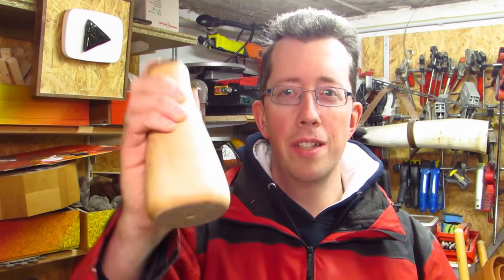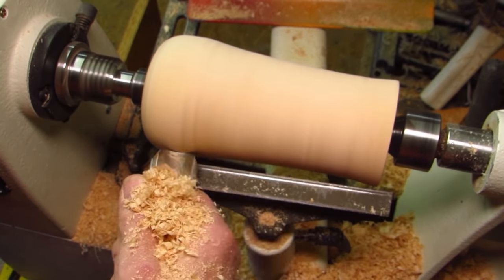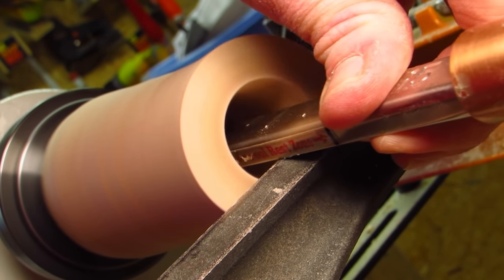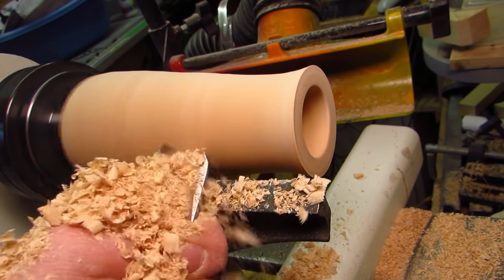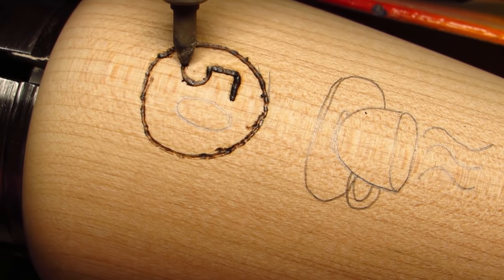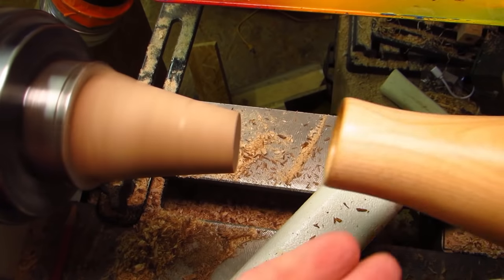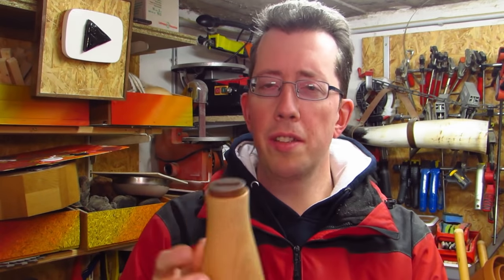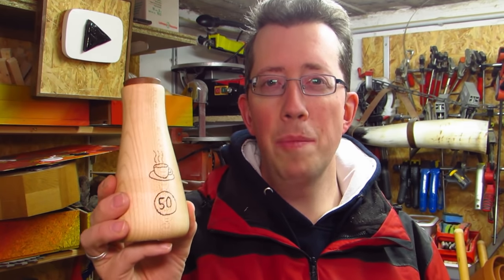Coin Flask - piggy bank on the lathe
A friend asked me to make a piggy bank, and since it was urgent I decided to take to the lathe. You can find additional information on my

Thank you for checking out my channel. If you see something you like, please share!
And always remember to be Inspired!

Find everything you did not know you needed on my homepage